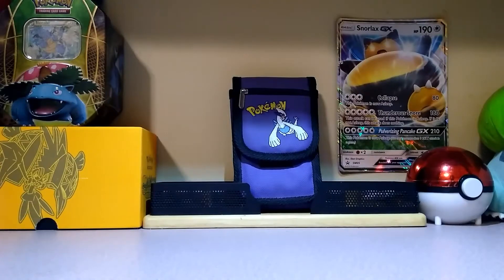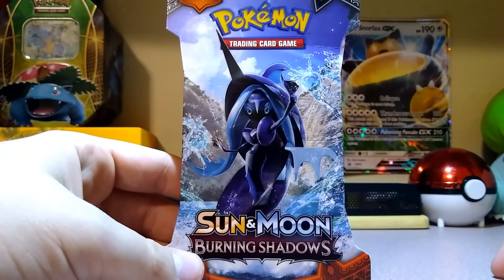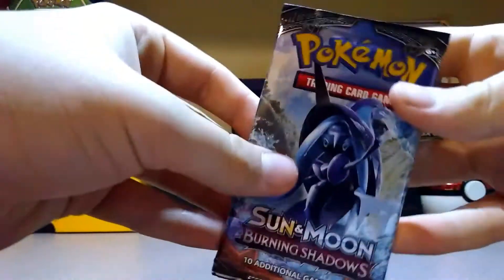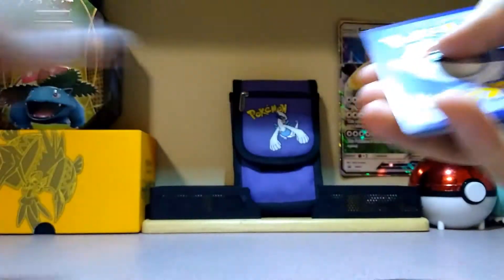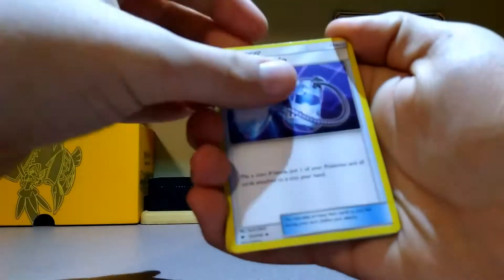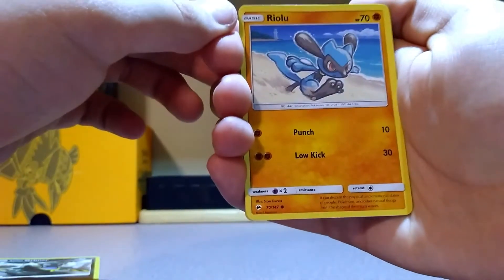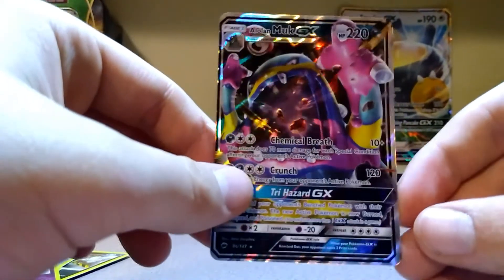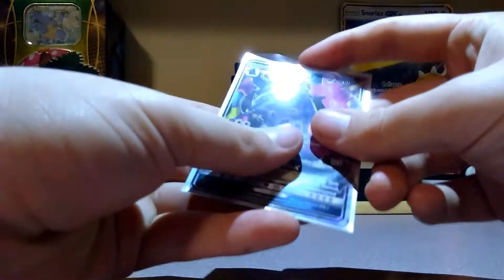My first video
My first of many videos.